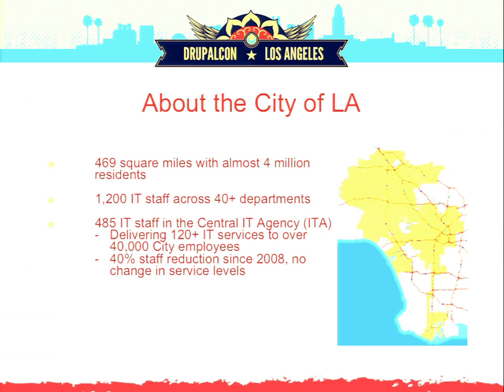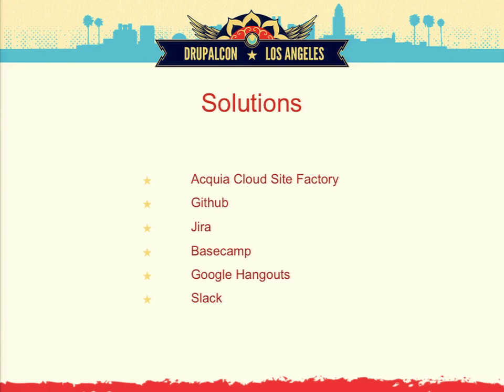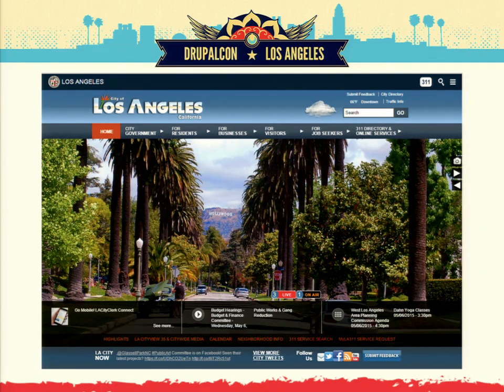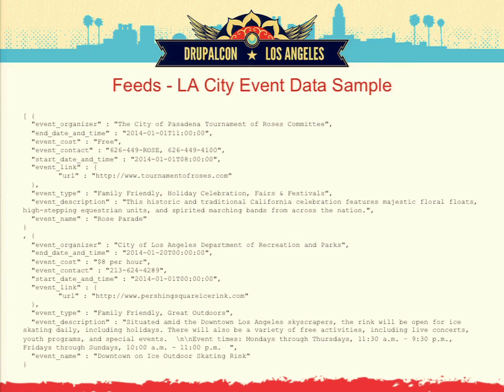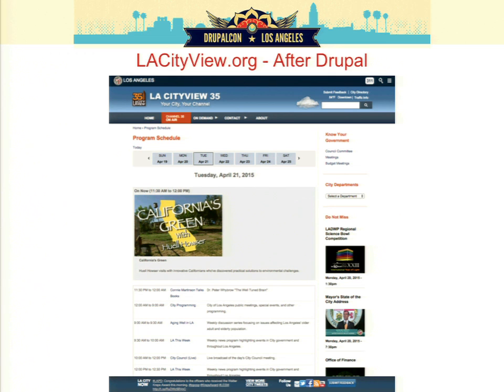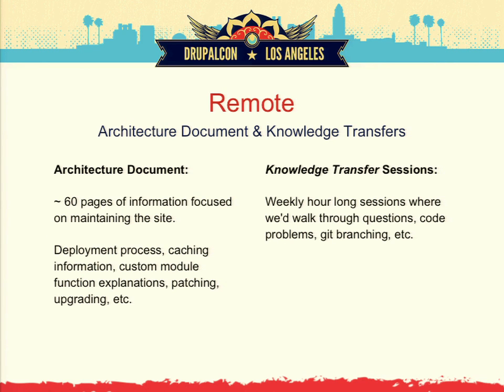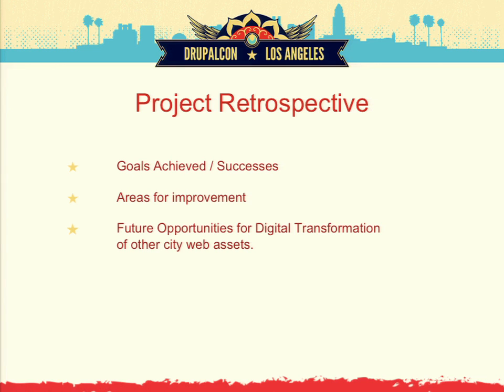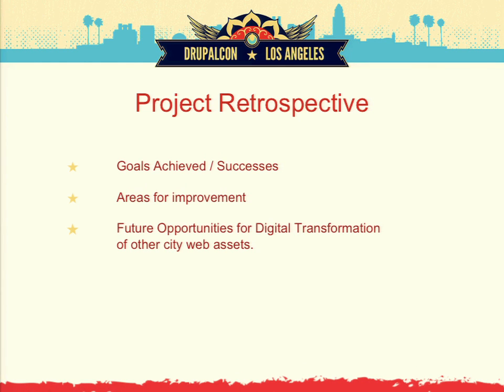DrupalCon Los Angeles 2015: Inside Los Angeles' Move to Drupal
In this session, we will showcase the City of Los Angeles project to transform their existing government service sites into a manageable Drupal based platform. We will show how this project tackled major goals of internal maintainability, repurposing existing data sources, and minimizing disruption across a diverse range of departments and sites.

As part of any complex city government migration, many technical and political hurdles need to be overcome. Some highlights that will be discussed include:

The background of the project and historical infrastructure.
The planning and agile development process, and collaboration between the Los Angeles internal technology team and development partners.
Development of a common city-wide site platform.
Cataloging back-end data sources and planning integration points and approaches.
Supporting data feeds of various types from multiple sources.
Creating streamlined interfaces for content managers who are not Drupal developers.
Coordinating training of staff to become Drupal content managers.
Choosing a hosting and deployment platform to ensure reliability, performance, and a source controlled environment.
Baking accessibility into both the site and editorial tools.